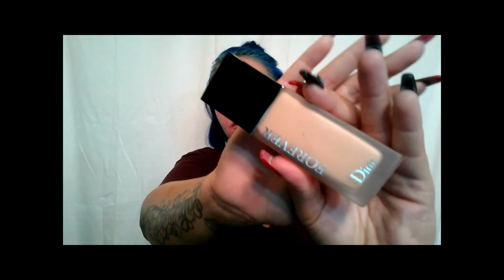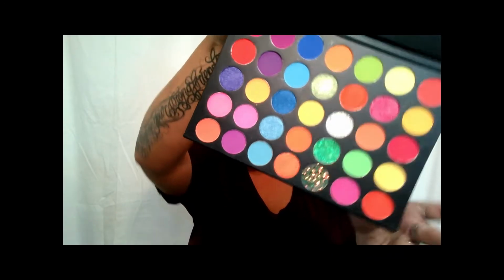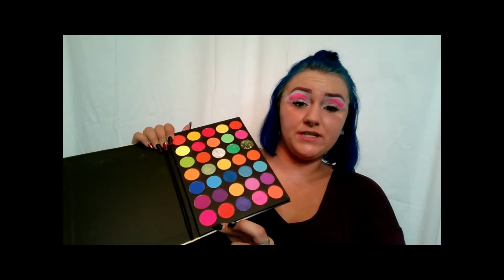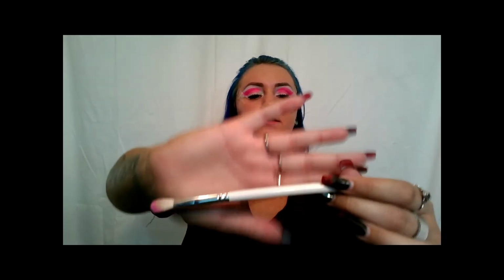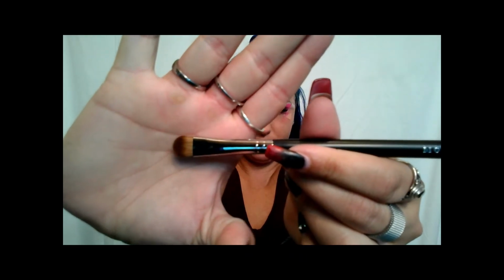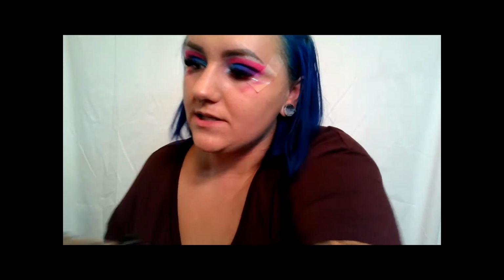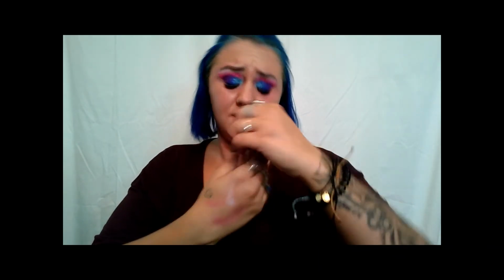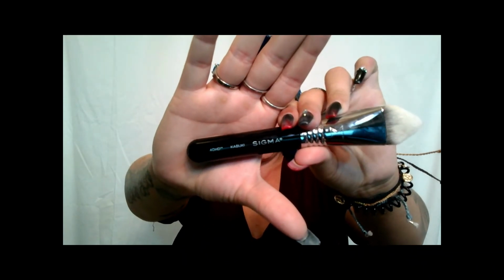KatieAllie's First Makeup Tutorial! (Colorful)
This is my first makeup tutorial. It's a very colorful look, with some of my favorite products.

Also I am not going to put the links for purchase in description due to the length. If you would like help finding it please comment and I'll be sure to get it to you!

Products used (Makeup)-
Milk Hydro Grip Primer
Dior forever Foundation 2N
Dior Skin Corrector Concealer 15N
Laura Mercier translucent setting powder
Hule Benefit Bronzer
Fenty Beauty contour stick -Amber
Tarte Blush- Captivating
Juvias Place Highlighter - Cleo
Urban Decay Eyeshadow Potion - Eden
P Louise Base- White 0
Smashbox 24 hour Photo Finish Shadow Pimer
Morphy Continuous Setting Mist
Elf Matte Mist Set
Juvias Place Mini Masquerade Palette
Glamierre-New Dreams Eyeshadow Palette
Glamierre- UV Pastel Hydro Liners-Sugarcane
Colour Pop- Cream Gel Liner- Icebreaker
Morphy Lip Crayon- MCM
Urban Decay -Heavy Metal- Pyro

Products used (Tools)-
Sephora Brand- Beauty Sponge

Brushes-
Urban Decay- Naked 3
Real Techniques- Foundation Brush
Morphy- M330, M167, M441, M506, E22, M433, M217, M432
Morphy x Jaclyn Hill- JH33, JH40
Makeup Works- Double side eye shadow brush
Sigma- Kabuki 4DHD, Extreme Structure Contour F04, Large Powder F30, Foundation F60, Multitasker F47

Once again thank you all so much for your support it means so so much to me and I really appreciate you all!